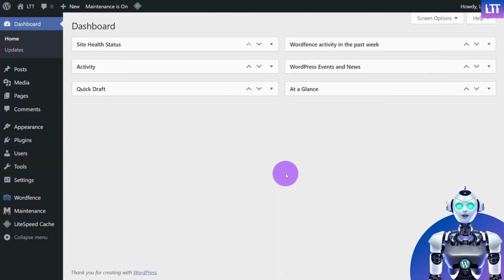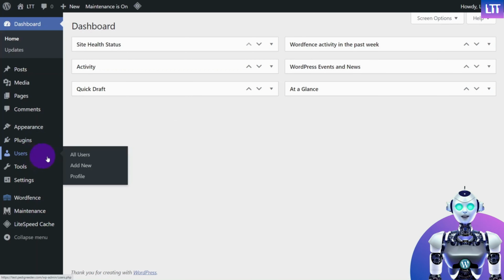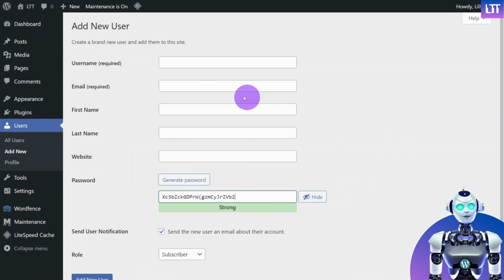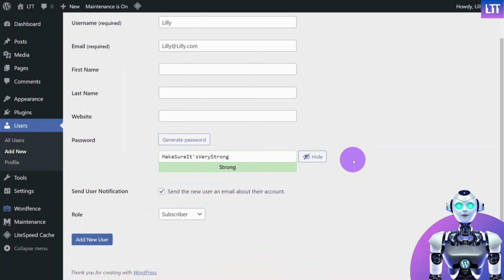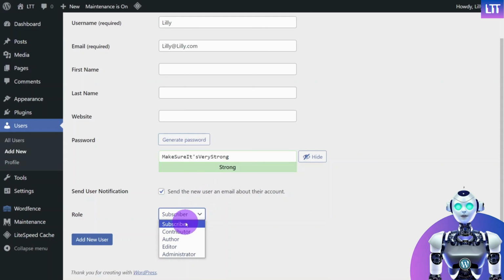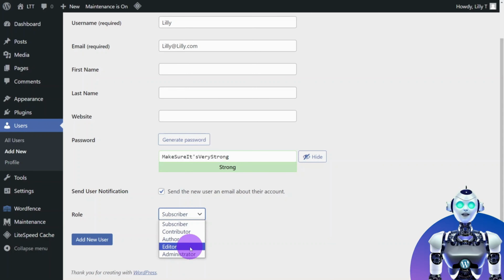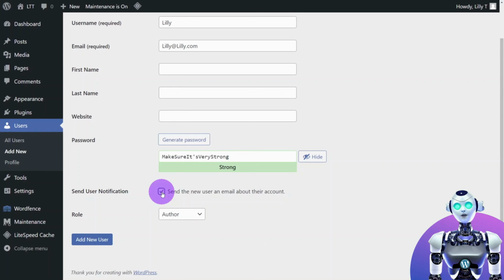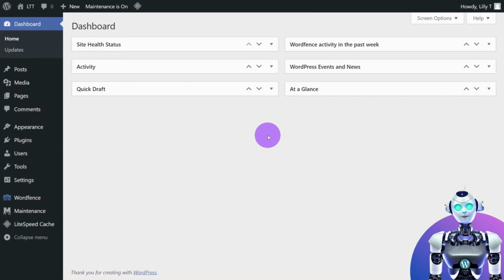How to Create a New User in WordPress | Quick Tutorial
👥 How to Create a New User in WordPress and Set Permissions🌐

In today's tutorial, we're taking teamwork to the next level by showing you how to create a new user in WordPress and set their permissions. Let's unlock the collaborative potential of your website!

WordPress User Roles Guide: Explore WordPress's official guide on user roles and capabilities

🚀 Video Overview 🚀
In this tutorial, you'll learn:

How to create a new user profile in WordPress
Understanding the different user roles and their permissions
Setting user permissions to align with their responsibilities
Strengthening collaboration and teamwork on your WordPress website

🌟 Empower Your Website with Collaboration 🌟
Creating a new user in WordPress opens doors to endless possibilities. Witness the power of teamwork firsthand.

🌐 Join the WordPress Community 🌐
Questions, insights, or eager to share your collaboration success stories? Join the conversation below and connect with fellow WordPress enthusiasts in our vibrant community.

Thanks for tuning in to Lilly's Tech Tips. Until our next WordPress adventure, keep exploring the limitless possibilities of web design and teamwork! 🌐🚀